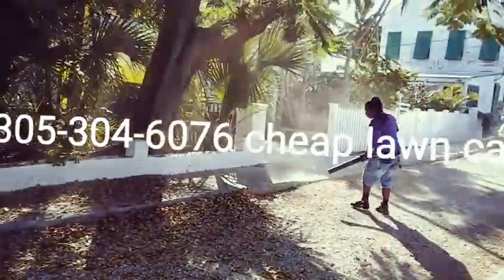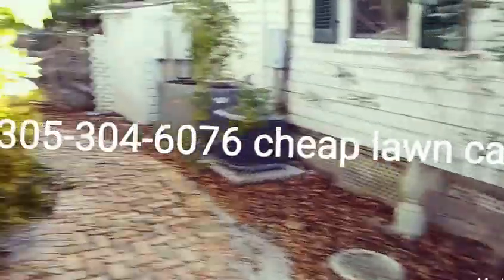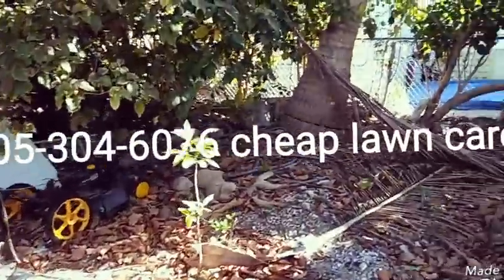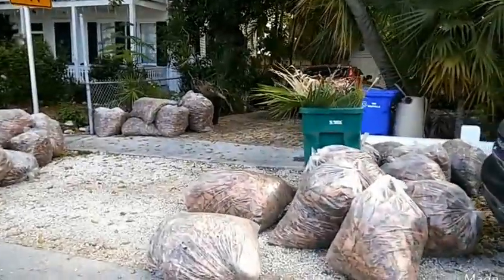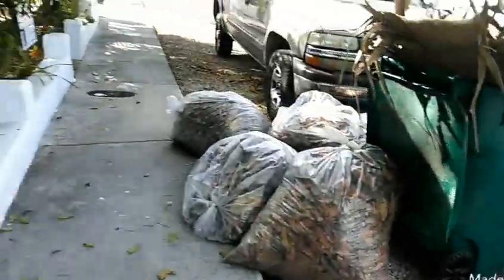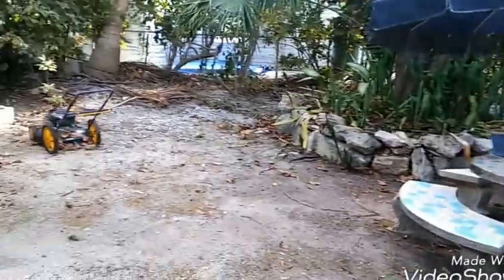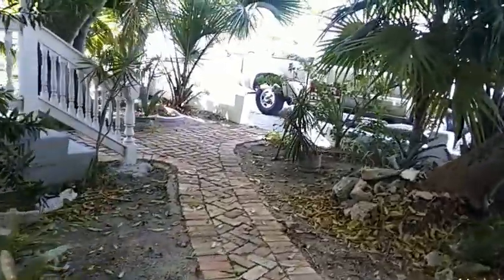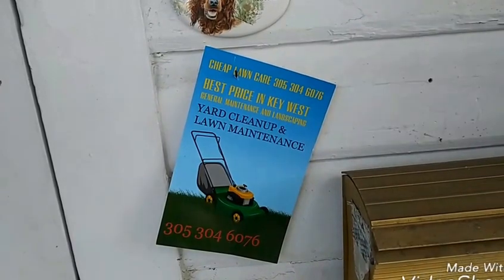Key West Lawn Service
Lawn Service in Key West Lawn Maintenance Lawn Care Landscaping.